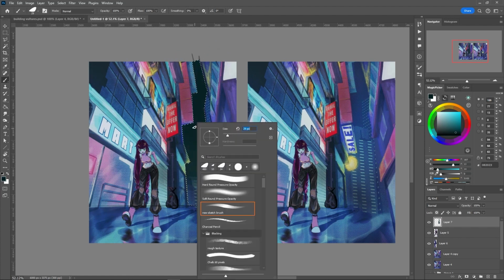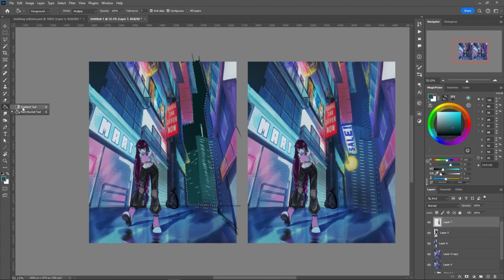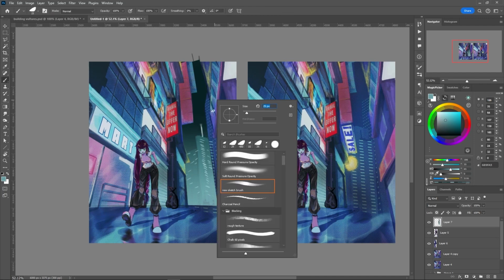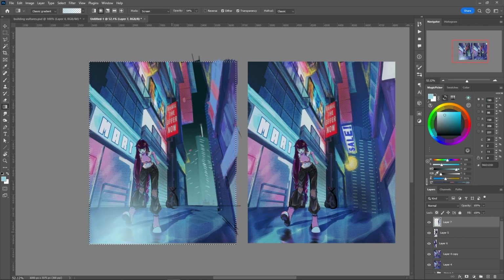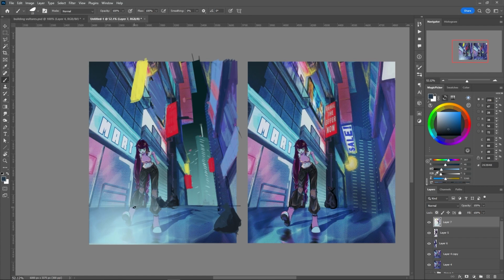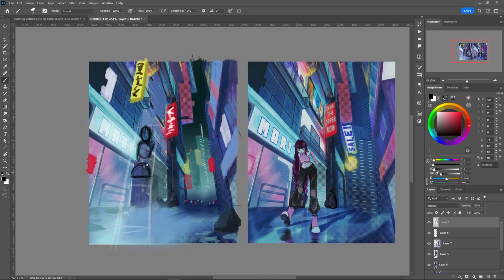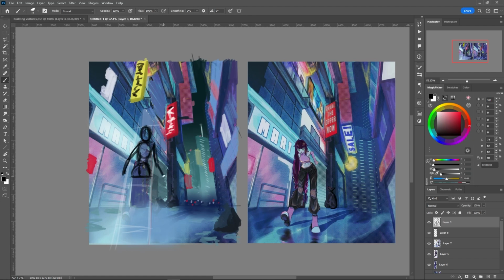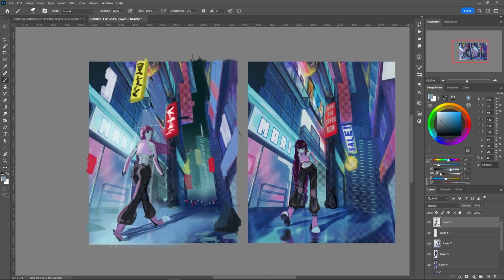A Video critique for Reddit user proballsucker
This is for a reddit user proballsucker, who had requested a critique of his piece. The main issues were the fact that there was little depth and the pose didn't make much sense, so I adjusted the cityscape to have more depth, and changed the direction of the girl so that it makes the viewer look longer.
0:00 Intro
0:30 Perspective
4:00 separating the background
13:30 Changing the pose.